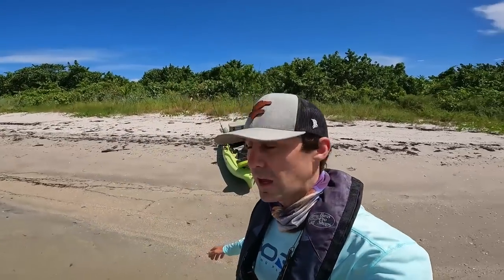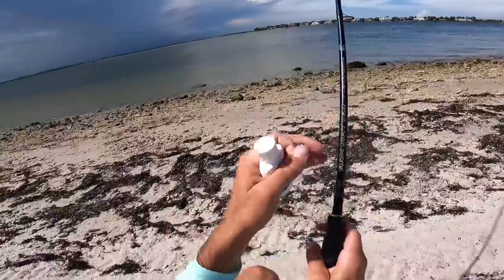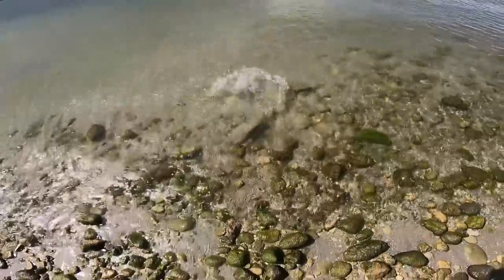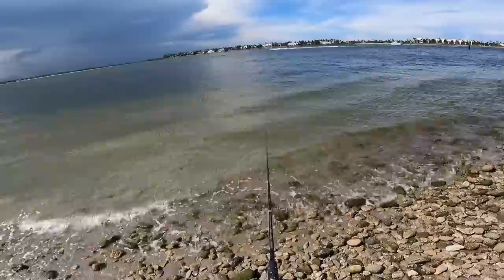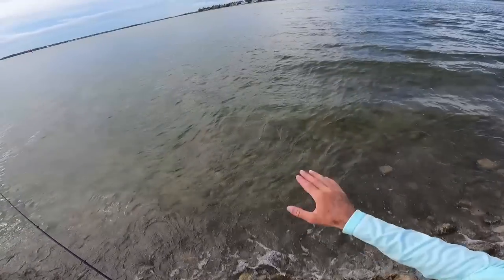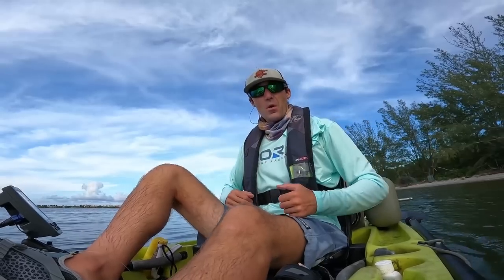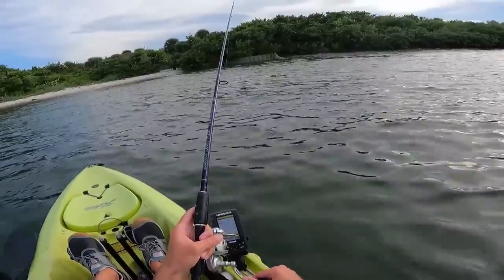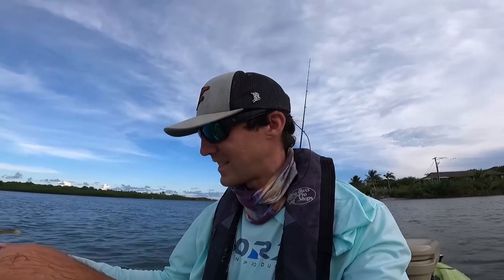HOT BITE Surf And Kayak Fishing With Lures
Salt Strong Dr. Juice (get a FREE bottle!!)

Tight Lines,,
Rich